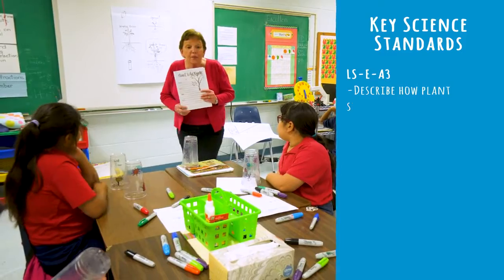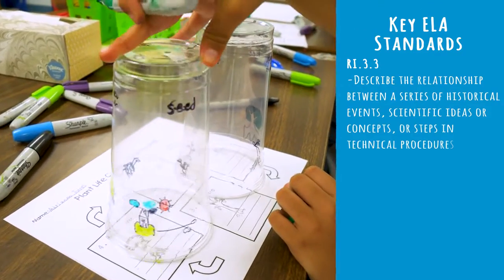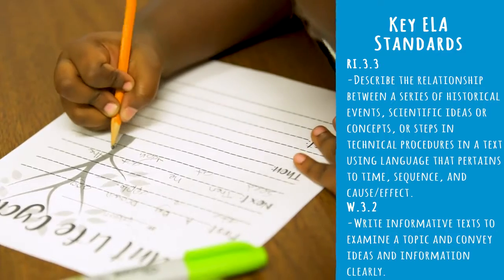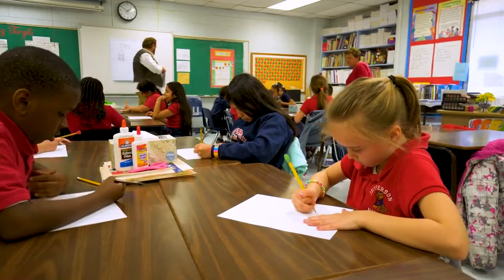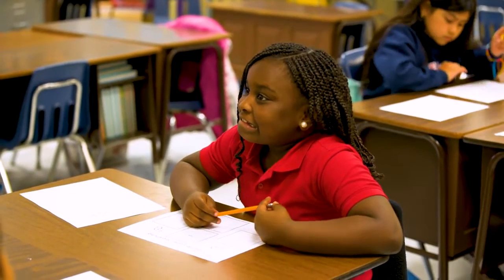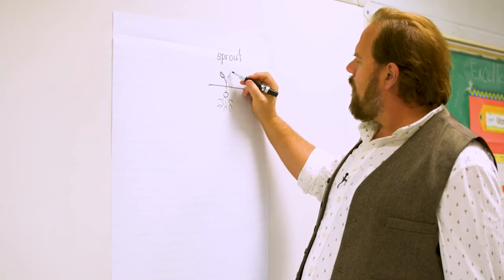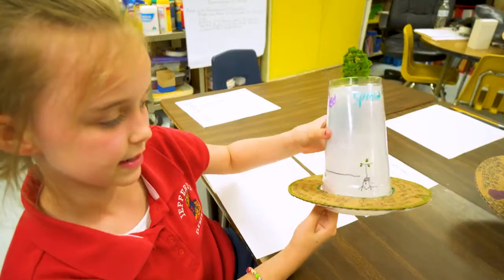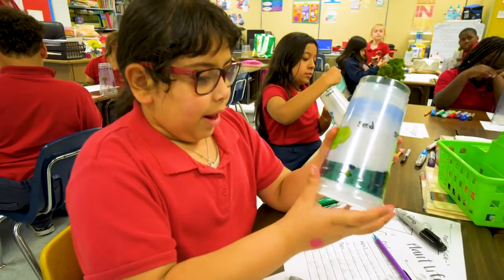YALA Arts in Action: A Tree's Life Cycle